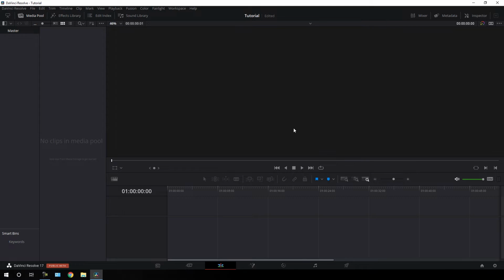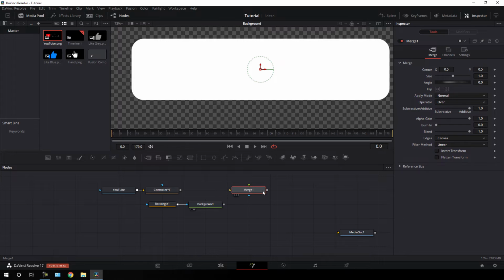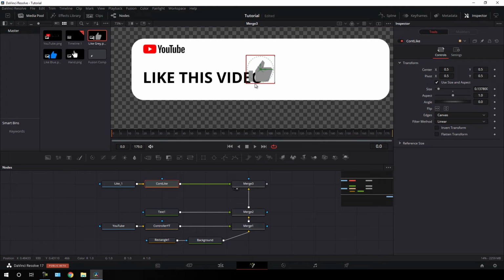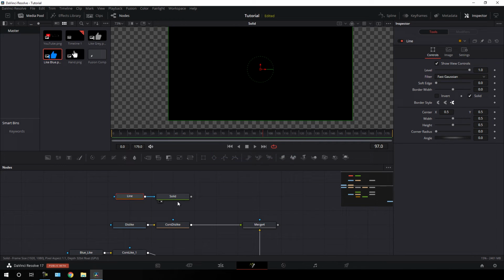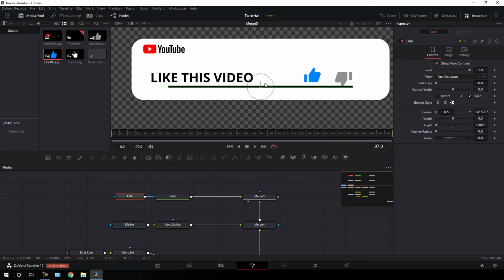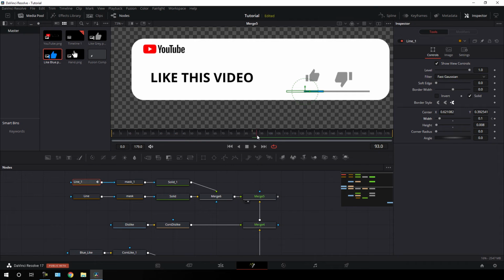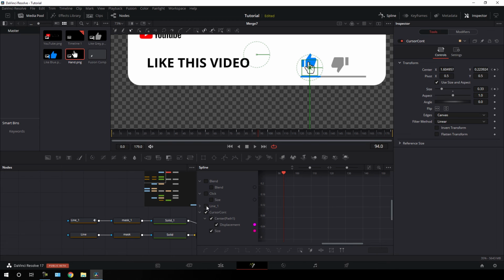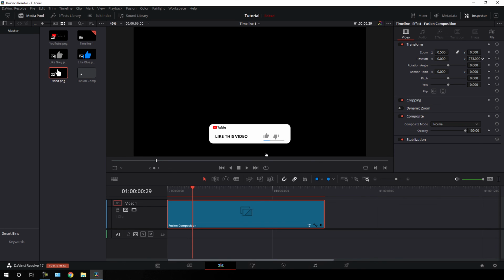Like Notification for YouTube Videos - DaVinci Resolve Tutorial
Learn how to create Like PopUp Notification Animation in DaVinci Resolve by using Fusion tab.
Follow this tutorial and learn some new DaVinci Resolve Fusion tools and techniques.

👉Download

👉 Follow on

👉Music Credits